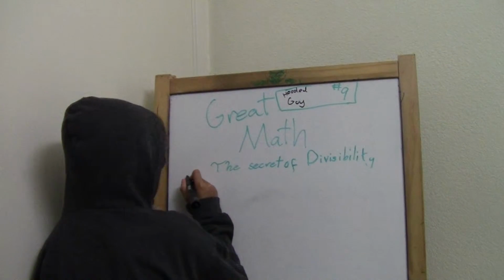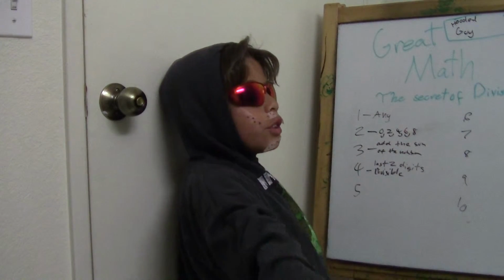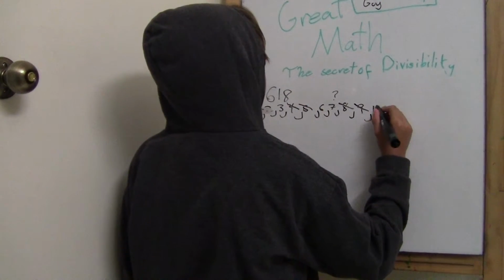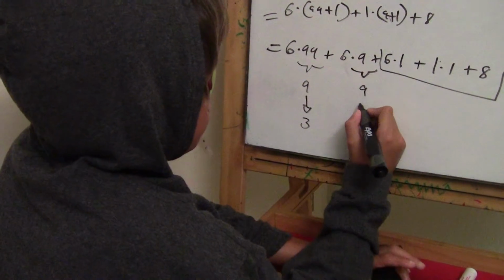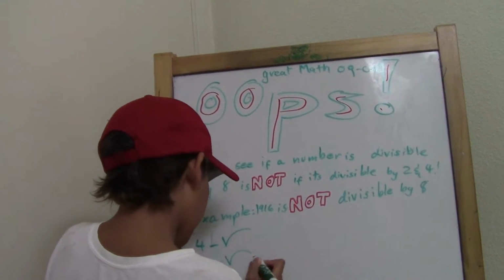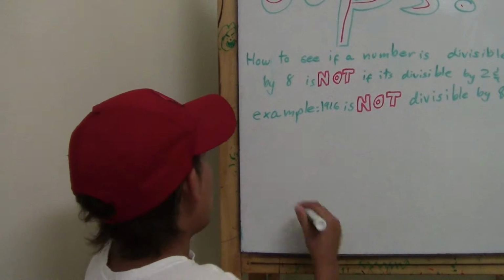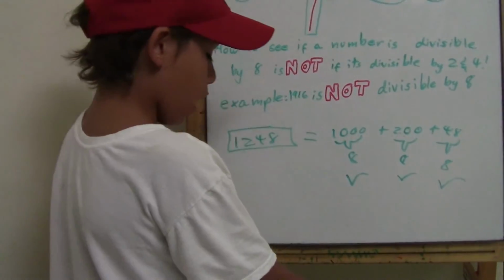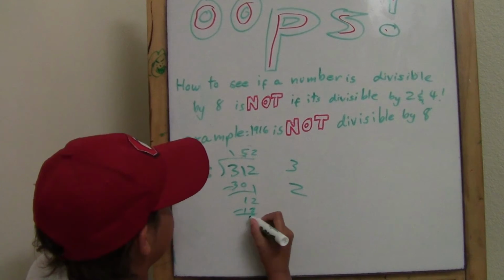Jean-Pierre#GreatMath09b - Prime Factrorization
How to find a number and guess which number we can divide it by ?